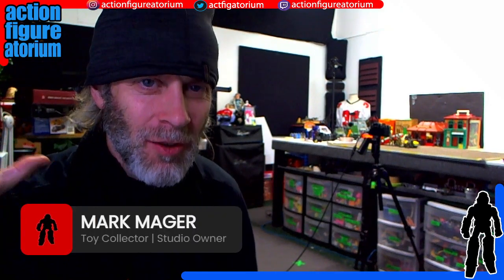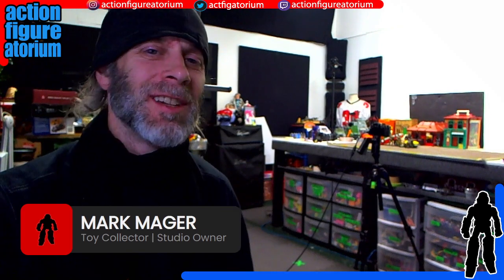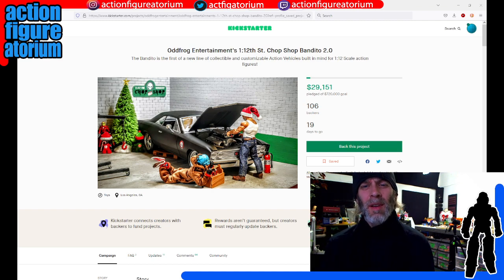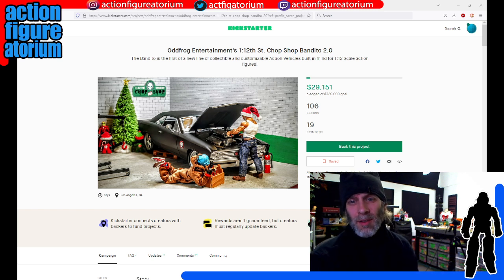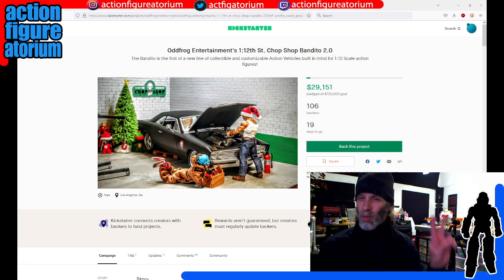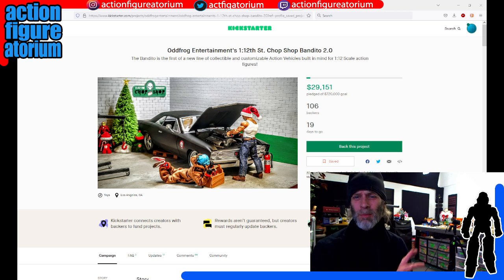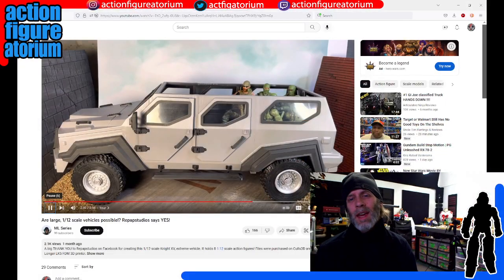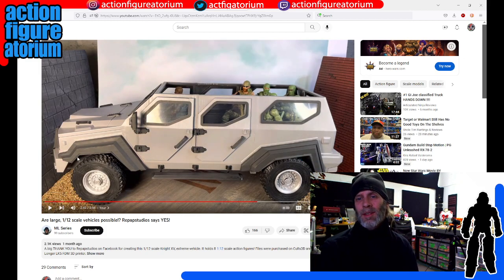Toy Talk | Is There a Future for 1/12 Modular Vehicles | Potential Markets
Welcome everyone. This episode is about marketing of toy cars in 1/12 scale. Is it possible to make a car stock enough to attract a large audience.